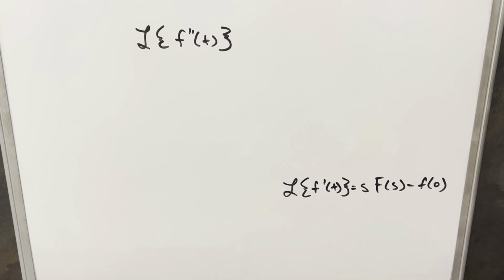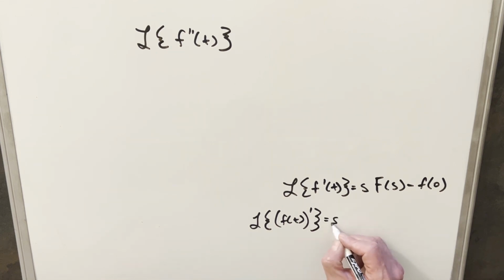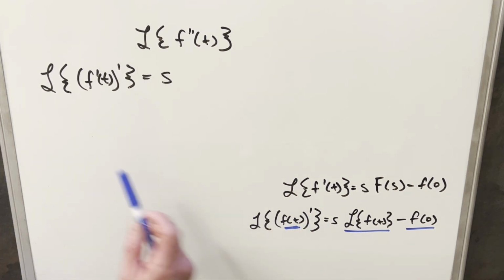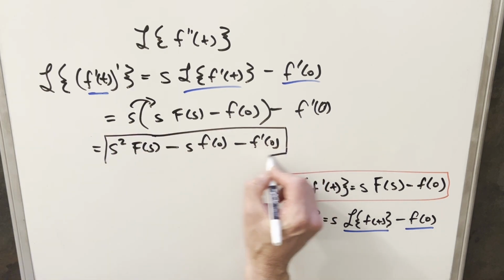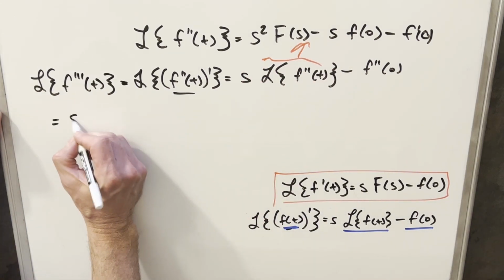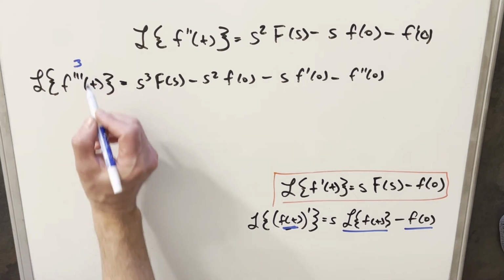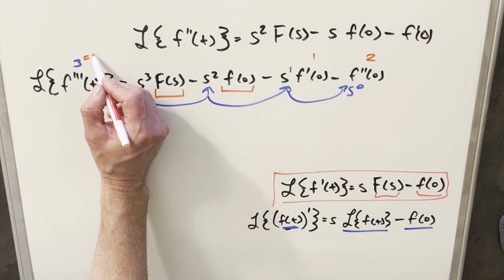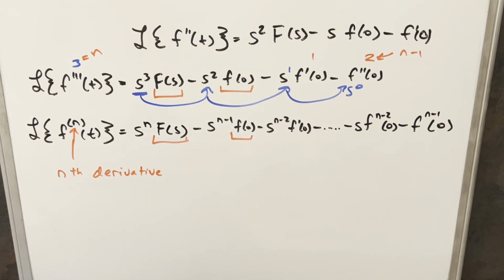Laplace Transform of the second derivative (and higher derivatives)